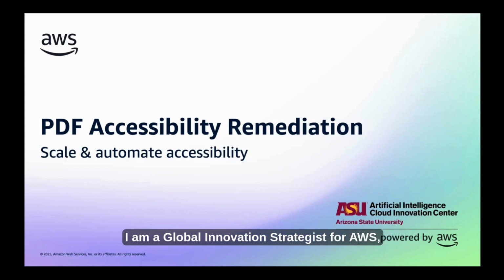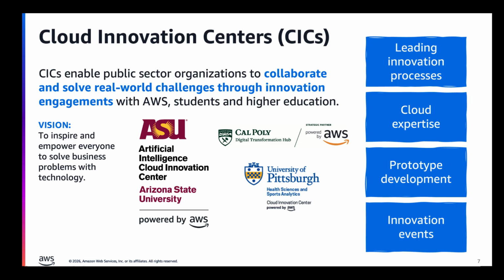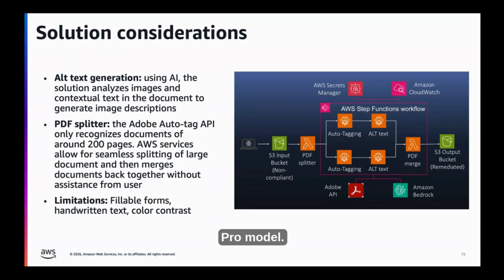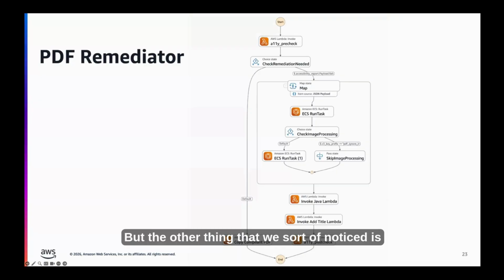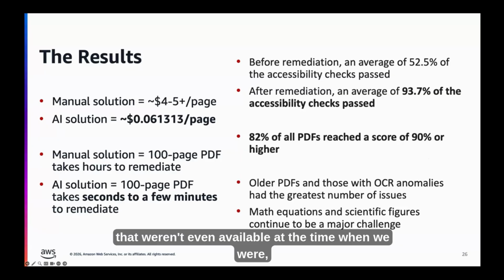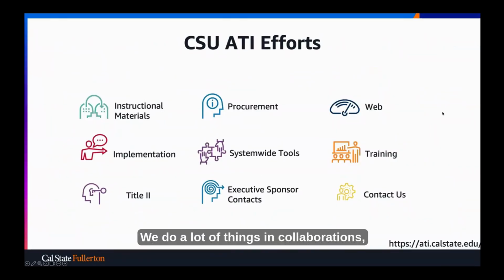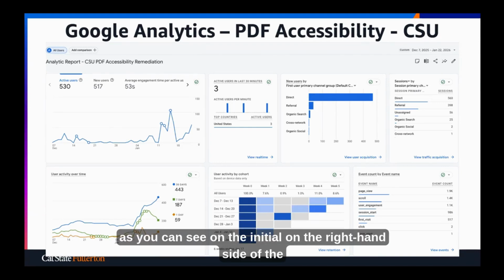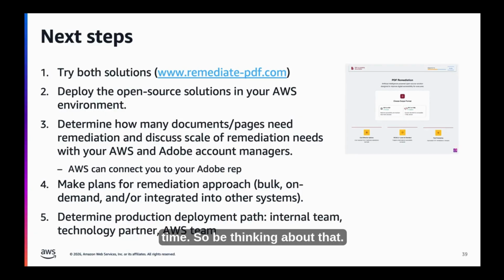[WEBINAR] Modernizing PDF Accessibility: AI-powered remediation solutions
The Arizona State University’s AI Cloud Innovation Center (AI CIC), powered by AWS, held an interactive webinar on next-generation PDF accessibility remediation. It covers how leading organizations are leveraging open-source AI-powered technology to transform accessibility compliance—from automated PDF-to-PDF and PDF-to-HTML remediation to scalable, institution-specific deployments.

Speakers from The Ohio State University Libraries, and California State University Fullerton shared information about their implementation journeys, demonstrating how they adapted the AI CIC’s open-source solution to meet their unique institutional needs. The session will kick off with G3ict Fellow to set the stage for the importance of this modernization work.

This webinar covers:

- Compliance roadmap: DOJ accessibility guidelines and April 2026 requirements for Title II institutions
- AI-powered remediation: Overview of the AI CIC’s open-source solution and its capabilities
- Real-world implementation: How two universities successfully deployed and customized the solution for their environments

SPEAKERS:
Jonathan Thurston, G3ict Fellow, Accessibility and Inclusion Expert
Willie Peng, AVP, Academic Technology Services, CSU - Fullerton
Cory Tressler, Assistant Dean for Technology and Digital Programs, University Libraries, The Ohio State University
Moderator: Colleen Schwab, Global Innovation Leader, Amazon Web Services

View more information about this solution:

AWS Blog